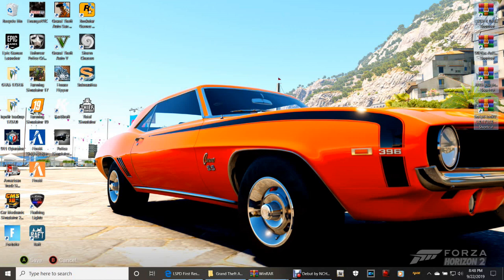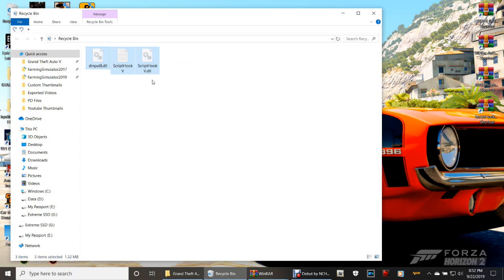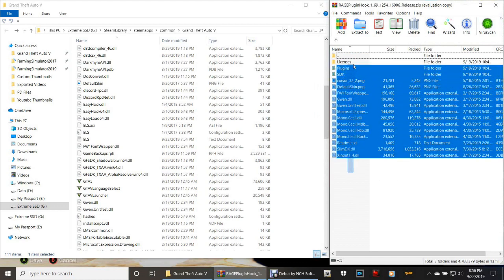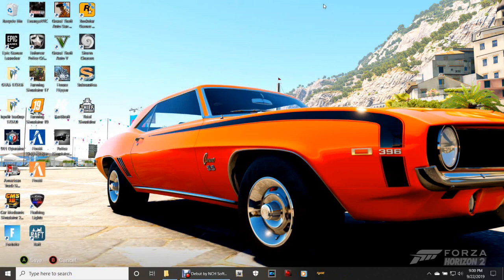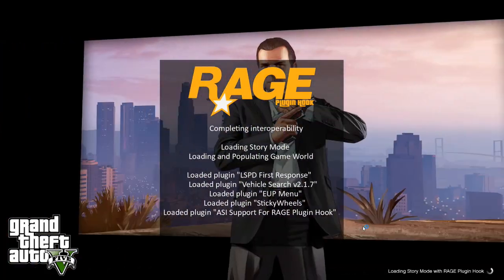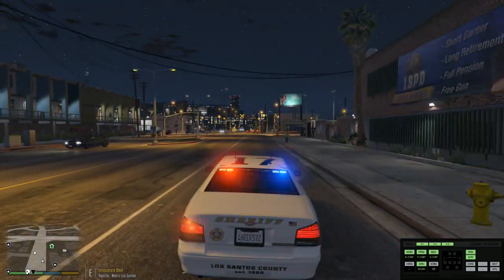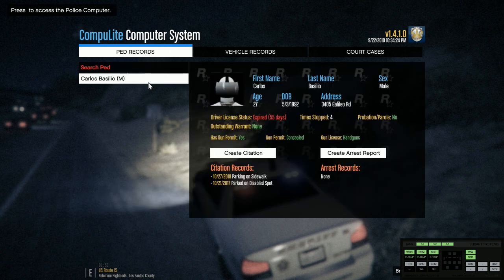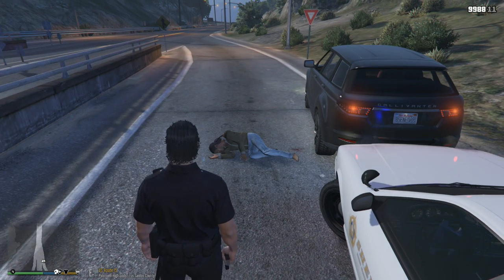How To Launch Rage With ASI Support. . LSPDFR 0.4.4.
Welcome back to my show! Today I'll be showing you how to launch Rage Plugin Hook with the ASI Loader and it 100% works! Their may be some crashes here and there but its nothing that can't be fixed by me and my discord gang. Rockstar can't keep us down because where theres a will, theres always a way. Please keep in mind that my tutorials are very detailed and step for step. So some of them may be rather lengthy, some may be short and sweet. It really just depends on what were installing at the moment and time. So with that being said, God bless you all and lets do this!

Daily Inspirational Quote:
Being greedy is not being Godly...

Links for👇easy access☆

My tutorial👇videos☆

MSI Gaming PC
Processor: Intel Core i7-7700HQ CPUa 2sy
@ 2.80GHz 2.80GHz
Installed RAM: 16.0 GB
System type: 64-bit operating system, ×64-based processor
Graphics card- NVIDIA GTX Geforce 1060
Windows 10 Home
Version 1903
DirectX 11